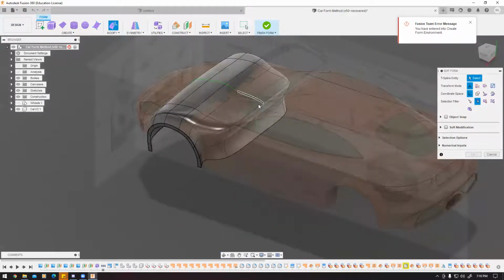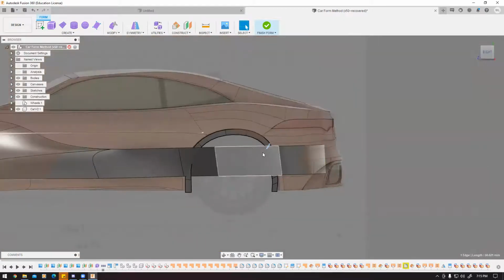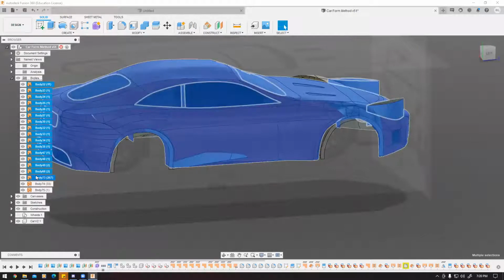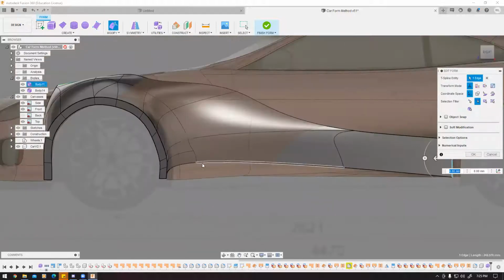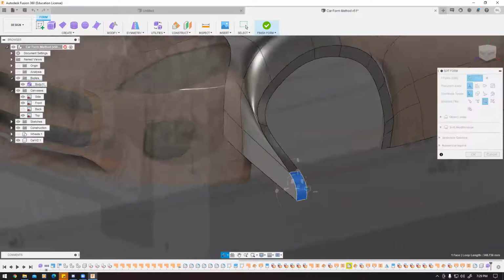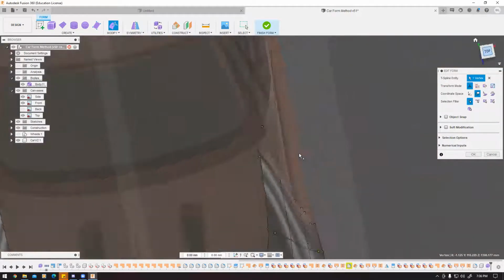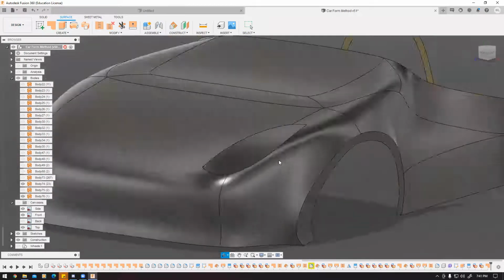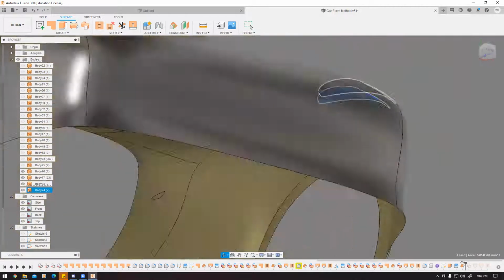Car Demo in Class Wilhelm 2